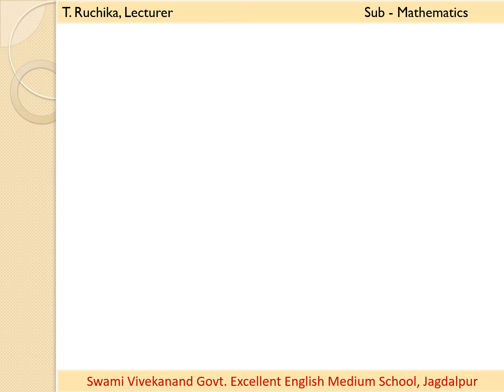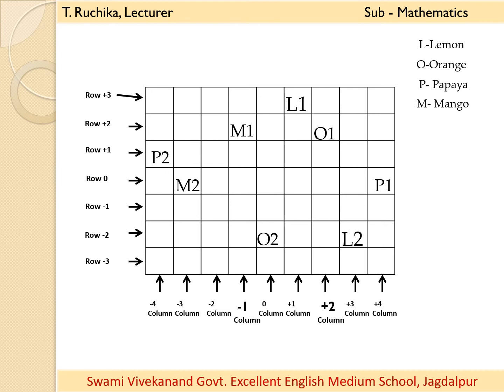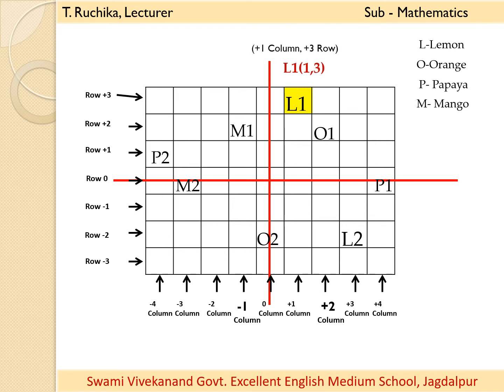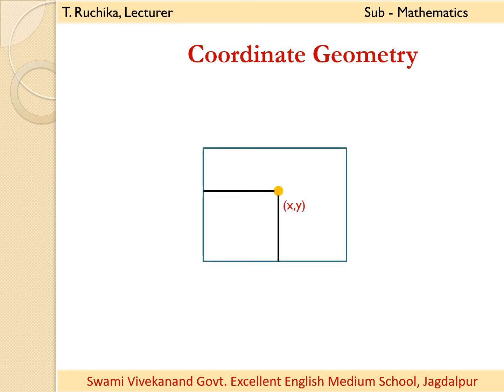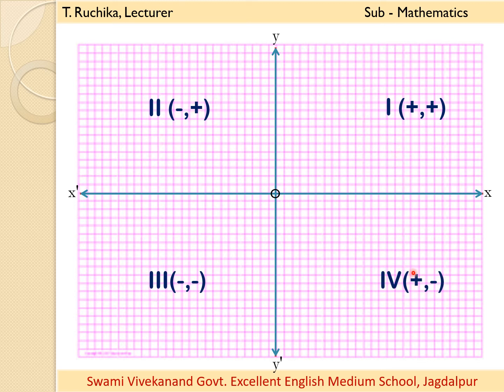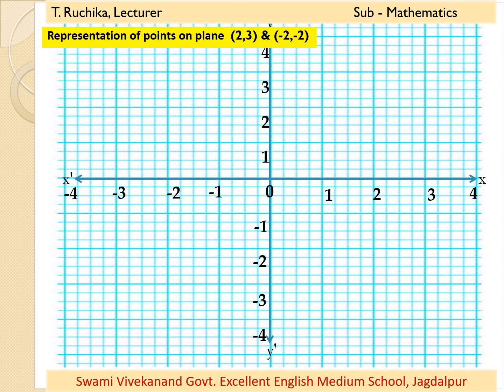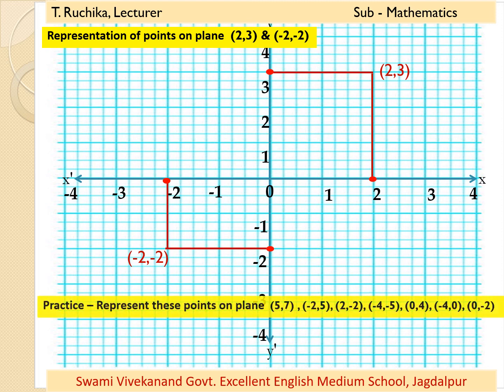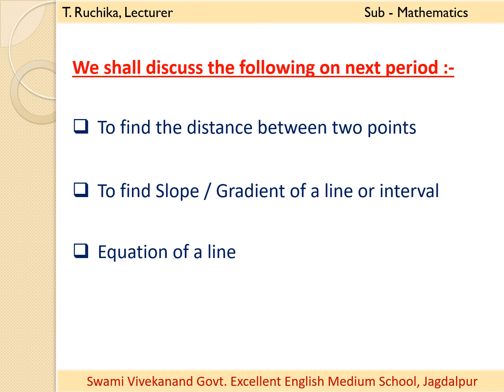Co-Ordinate Geometry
Introduction to Concept Co-ordinate Geometry. For Class X